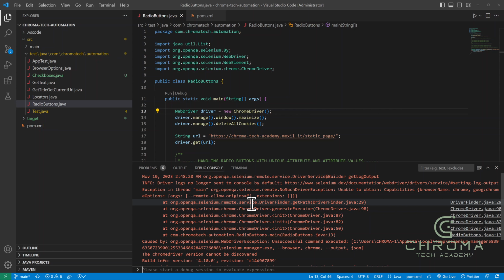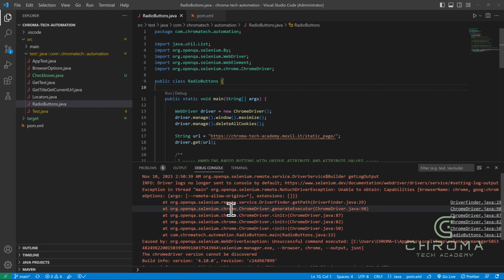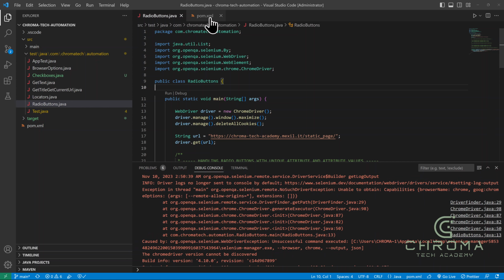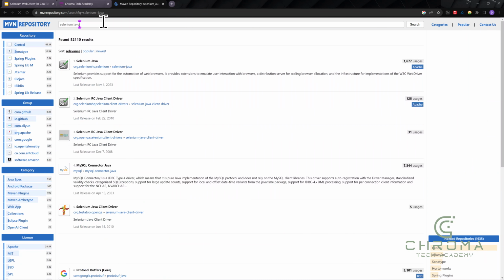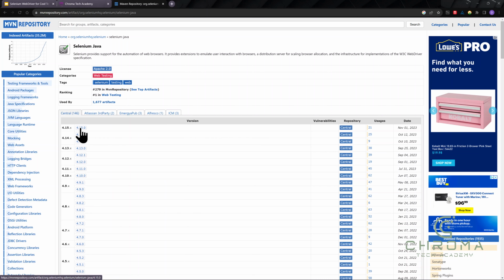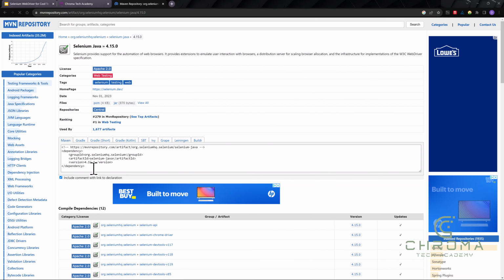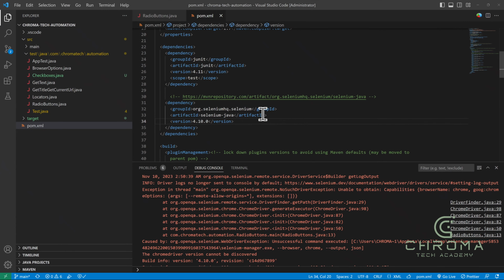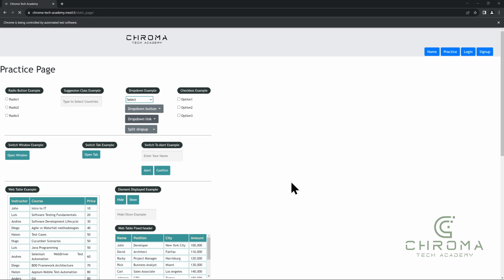29 - Resolving unexpected Selenium WebDriver Exceptions - Selenium WebDriver + Java CRASH COURSE